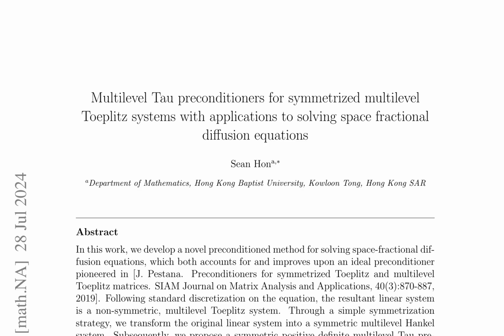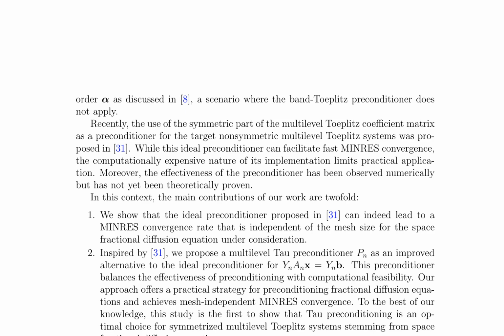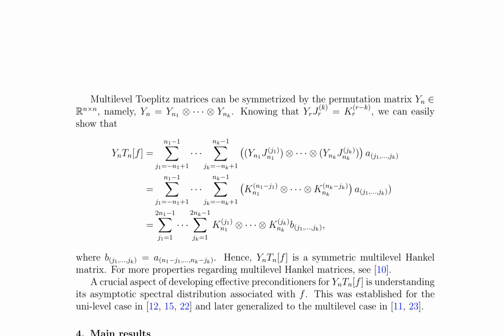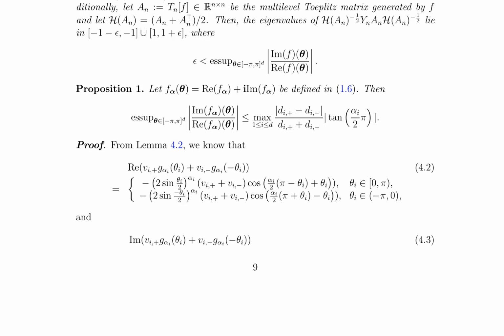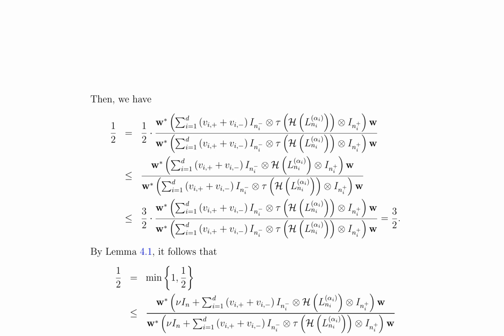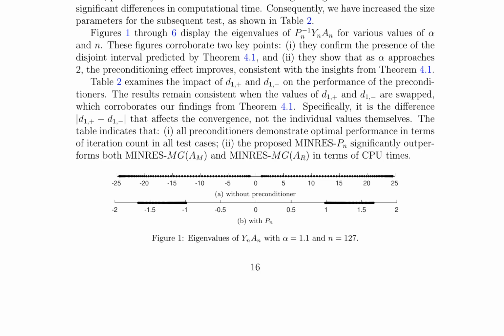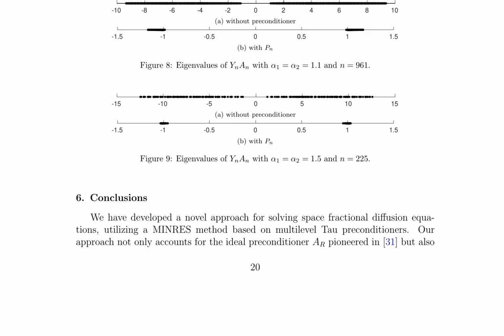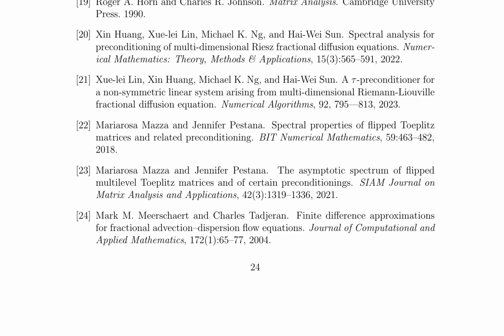Multilevel Tau preconditioners for symmetrized multilevel Toeplitz systems with applicat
Title: Multilevel Tau preconditioners for symmetrized multilevel Toeplitz systems with applications to solving space fractional diffusion equations

Authors: Sean Hon

Abstract:
In this work, we develop a novel preconditioned method for solving space-fractional diffusion equations, which both accounts for and improves upon an ideal preconditioner pioneered in [J. Pestana. Preconditioners for symmetrized Toeplitz and multilevel Toeplitz matrices. SIAM Journal on Matrix Analysis and Applications, 40(3):870-887, 2019]. Following standard discretization on the equation, the resultant linear system is a non-symmetric, multilevel Toeplitz system. Through a simple symmetrization strategy, we transform the original linear system into a symmetric multilevel Hankel system. Subsequently, we propose a symmetric positive definite multilevel Tau preconditioner for the symmetrized system, which can be efficiently implemented using discrete sine transforms. Theoretically, we demonstrate that mesh-independent convergence can be achieved when employing the minimal residual method. In particular, we prove that the eigenvalues of the preconditioned matrix are bounded within disjoint intervals containing $\pm 1$, without any outliers. Numerical examples are provided to critically discuss the results, showcase the spectral distribution, and support the efficacy of our preconditioning strategy.